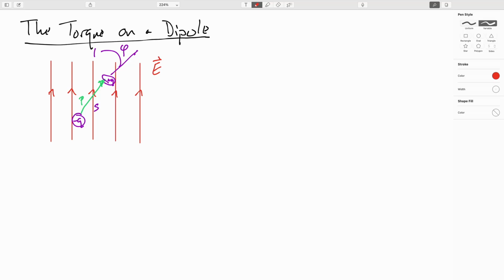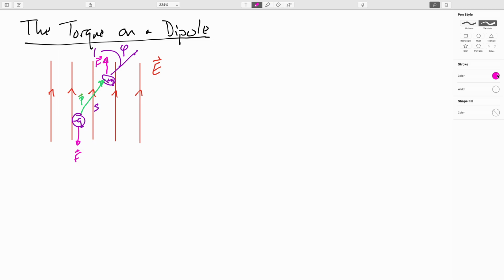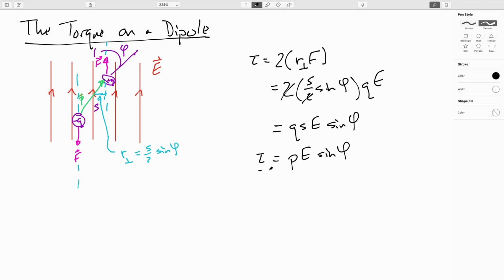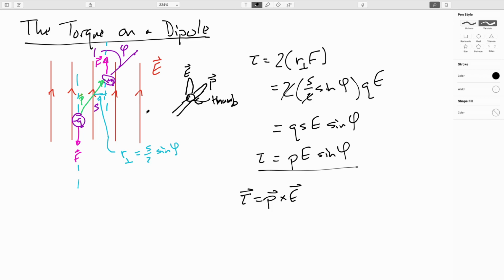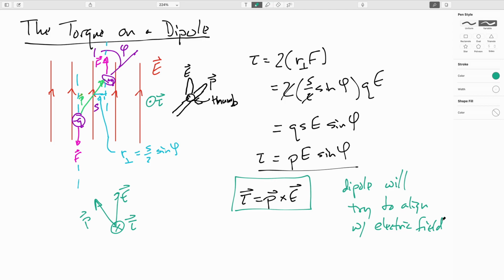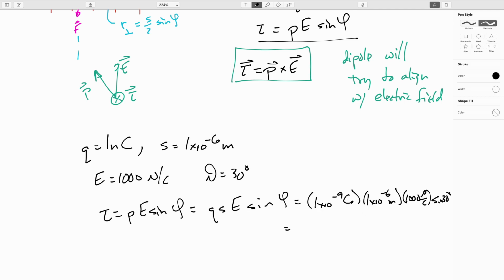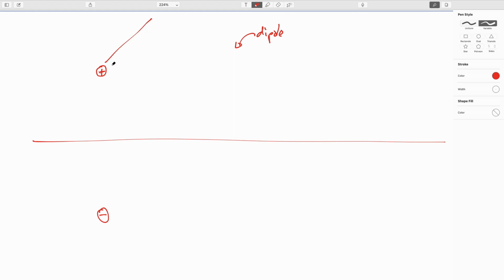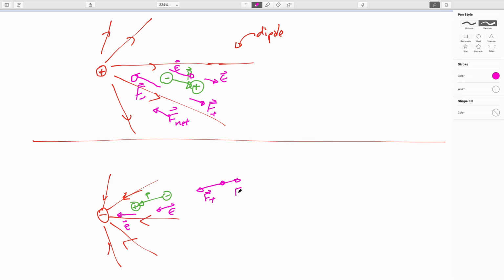04.1: The Electric Field-The Torque on a Dipole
We look at the motion of an electric dipole in a uniform field and in the presence of a point charge.